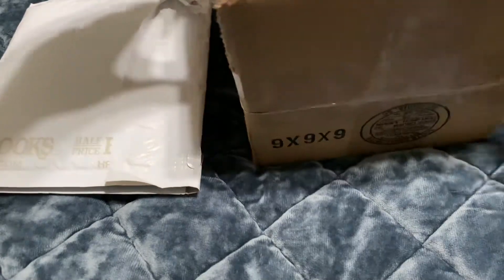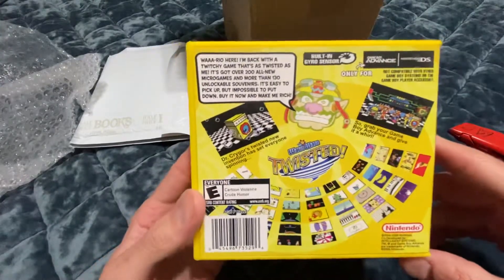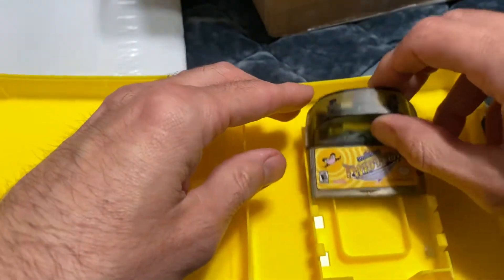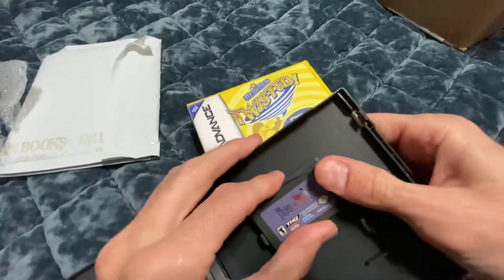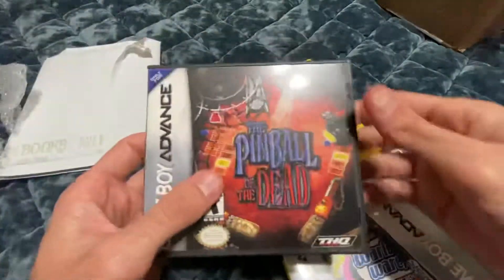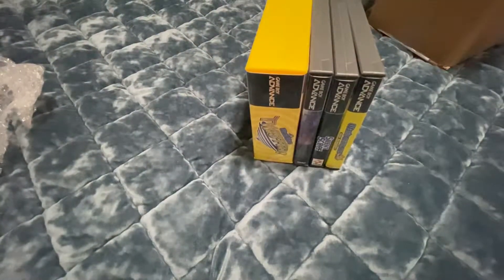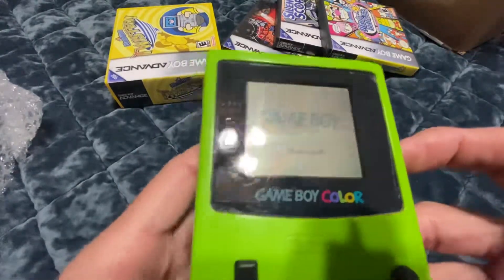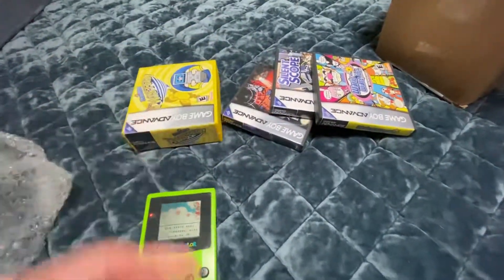New GBA Custom Game Cases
A look at some high quality GBA cases for my collection, including Jeremy G’s newest design for WarioWare Twisted that I showed interest in a couple years ago. He made it! Thanks Jeremy! for the best quality cases at the best prices!
Sorry bout the parts where you can’t hear me, but I didn’t want to do a huge edit for this, even though it deserves it. Short on time anymore, but still wanted to get the word out for these amazing cases, plus wanted to do an unboxing first gigs!